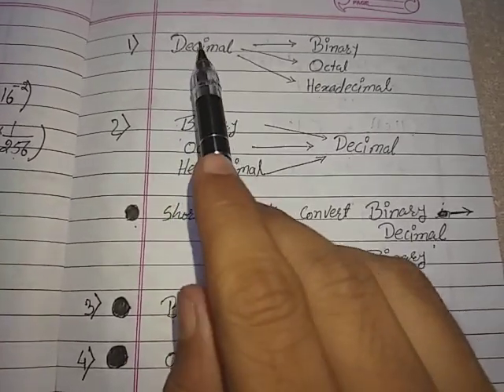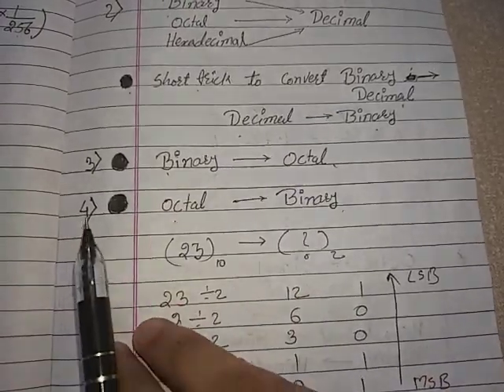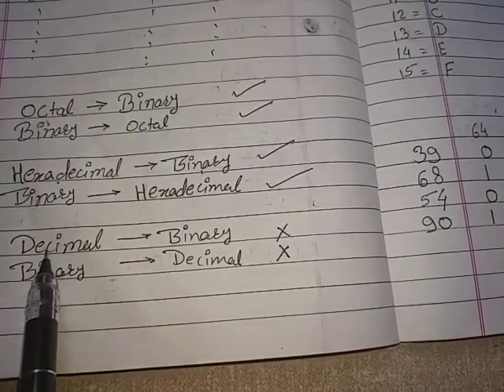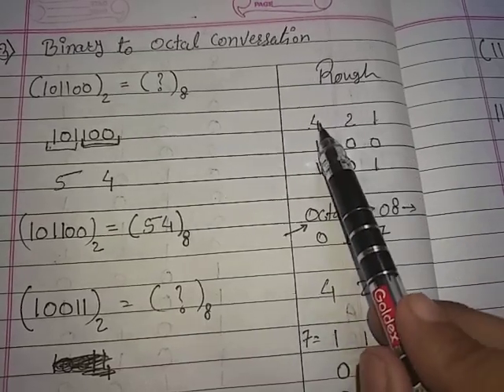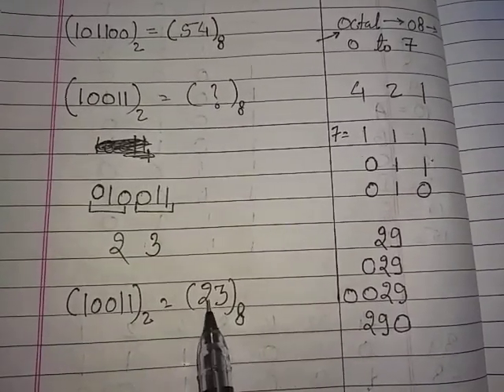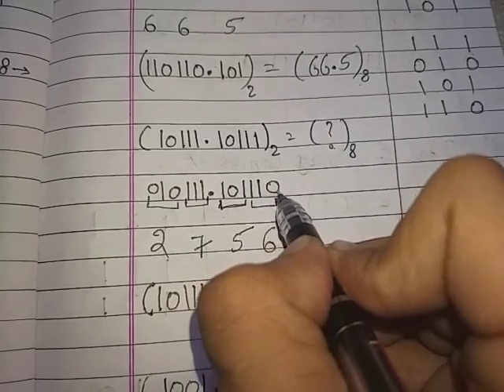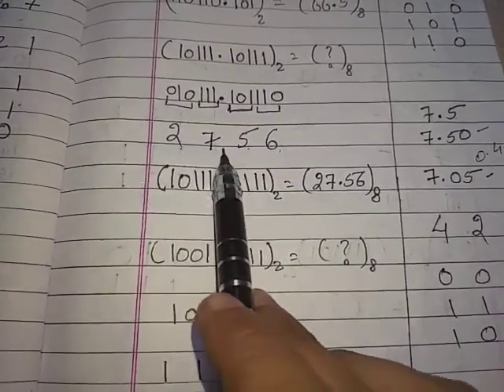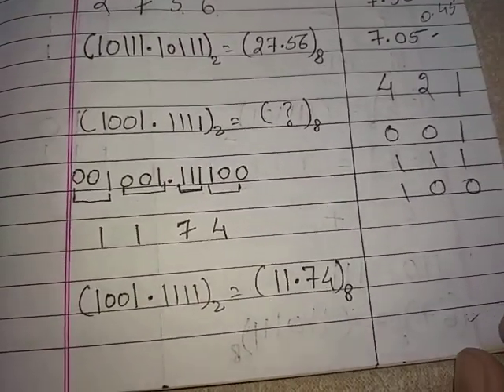Number Systems Lecture 3